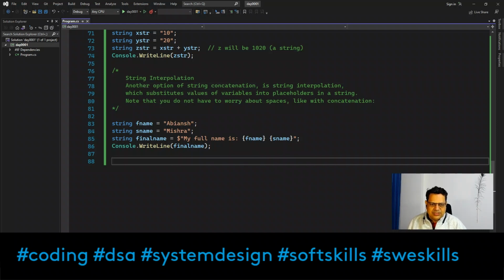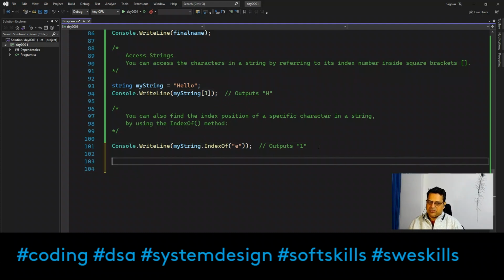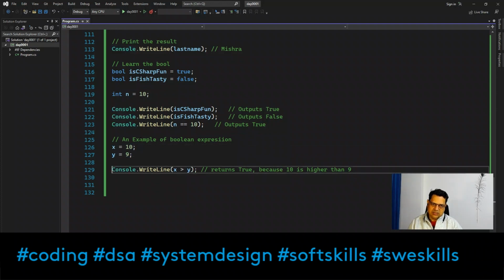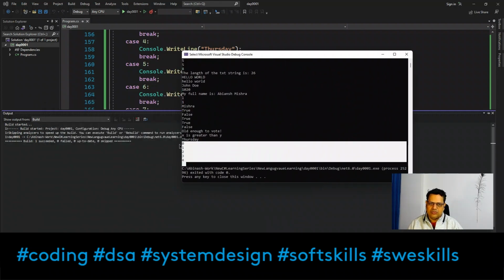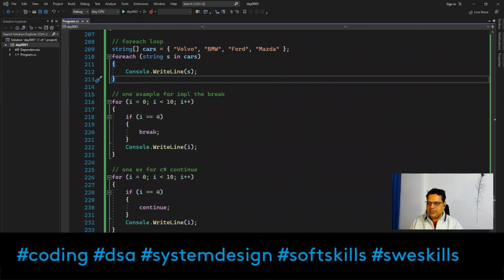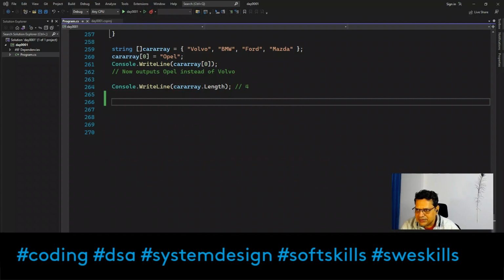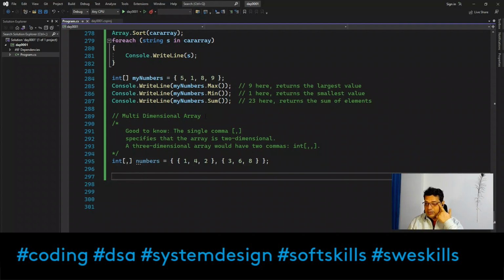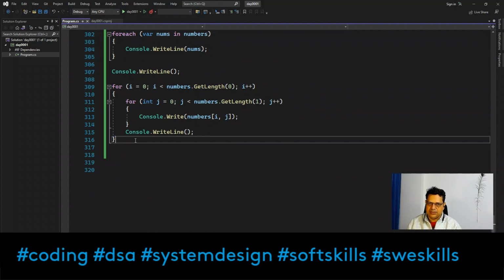Mastering C# Coding : Step-by-Step Guide on Git Commands, String Manipulations, Arrays, & Loops!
"Mastering Git & Coding Basics: Step-by-Step Guide on Git Commands, String Manipulations, Arrays, and Loops!"

Summary
In this comprehensive video, dive into the essentials of Git commands, coding basics, and core programming concepts. This hands-on tutorial walks you through using Git for version control, committing and pushing updates, and efficiently navigating repositories. Learn string manipulation techniques, Boolean expressions, array handling, loop structures, and the ins and outs of multi-dimensional arrays. Ideal for both beginners and those looking to solidify their programming fundamentals, this guide simplifies complex concepts into easily understandable steps.

Key Highlight
"Unlock the power of Git and master core programming constructs—this tutorial makes learning string manipulations, arrays, and Boolean expressions effortless and approachable!"